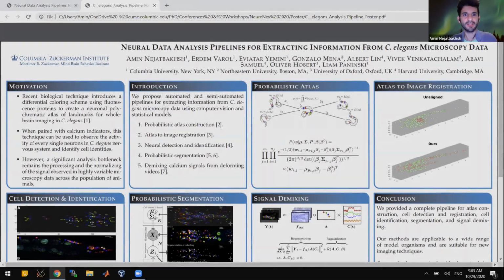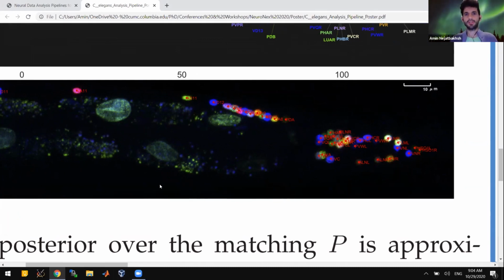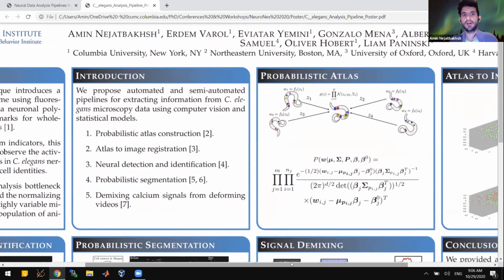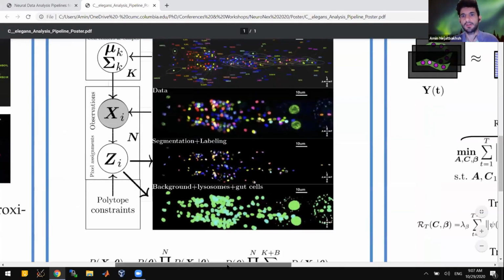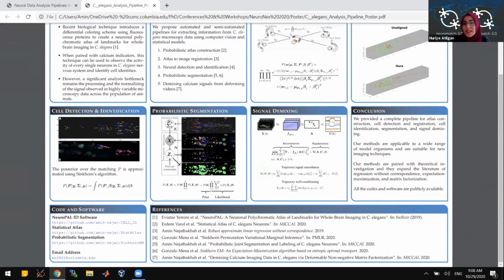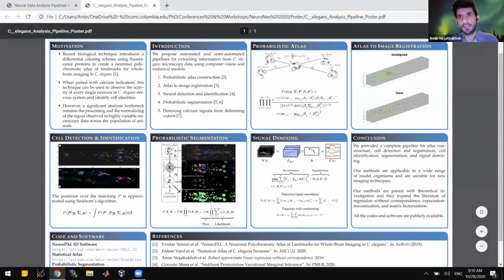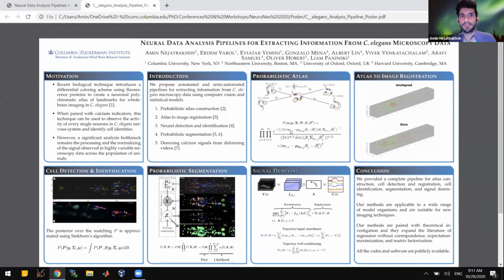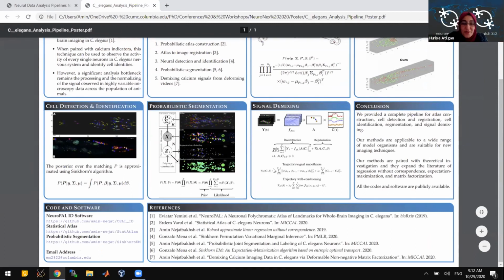Talk: Neural Data Analysis Pipelines for Extracting Information From C. elegans Microscopy Data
Speaker: Amin Nejatbakhsh, Columbia University (grid.21729.3f)
Title: Neural Data Analysis Pipelines for Extracting Information From C. elegans Microscopy Data
Emcee: Huriye Atilgan
Backend host: Melvin Selim Atay

Summary: C. elegans is a well-known model organism that has been widely used in neuroscience research to address variety of question ranging from developmental genetics to circuit-level neural dynamics. However, a significant analysis bottleneck remains the processing and the normalizing of the signal observed in highly variable microscopy data across the population of animals. Moreover, online experimental design is a critical scientific paradigm which necessitates the development of automated and scalable tools for analyzing a stream of data.

Motivated by these applications and recent advances in the field of computer vision and statistics we have developed automated and semi-automated pipelines for extracting information from C. elegans microscopy videos. On Monday, I will be presenting a summary of our progress divided in the following categories:

0) probabilistic inference for constructing a statistical atlas.
1) point set registration for aligning the atlas to an image.
2) permutation inference for probabilistic neuron assignments.
3) optimal transport for probabilistic segmentation and tracking.
4) matrix factorization for demixing calcium signals from deforming videos.

Categorizing the analysis techniques as a pipeline of atlas building, registration, segmentation and signal extraction is general and can be applied to virtually every single animal model and emerging imaging modality.